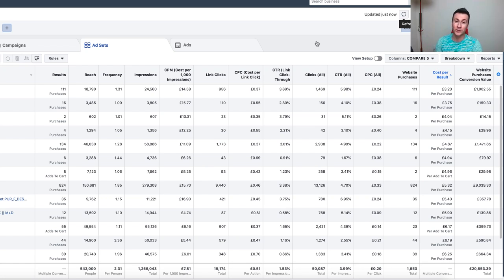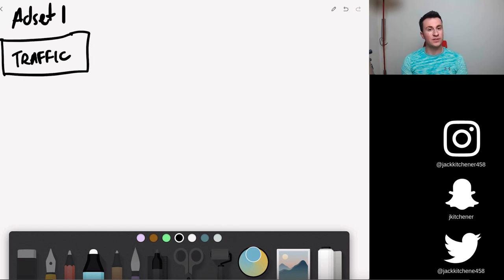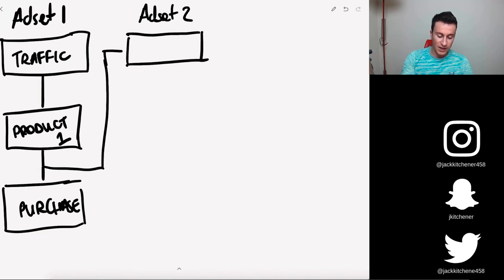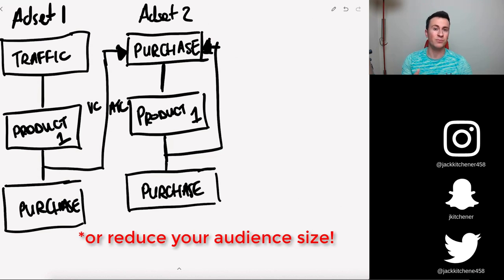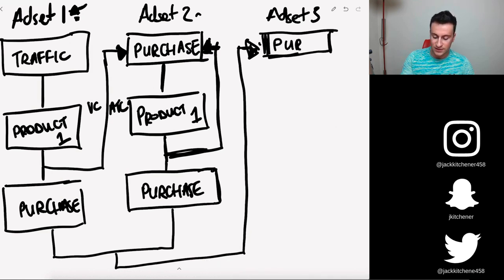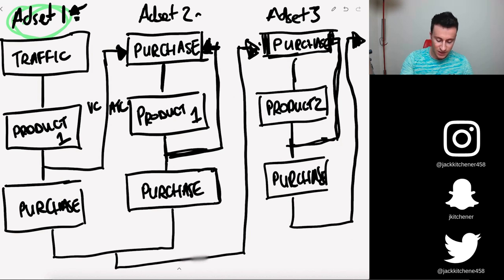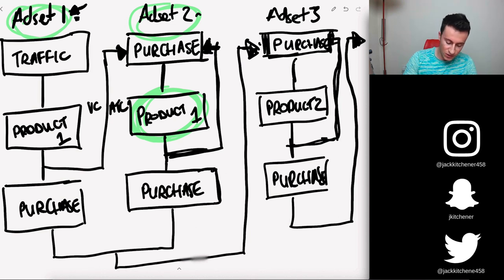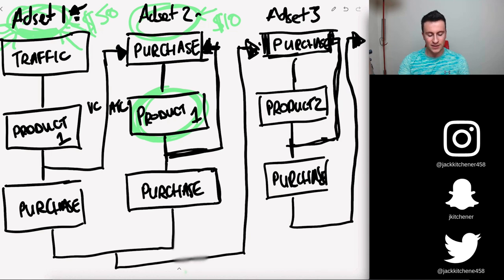How I Made Over $20,000 With Facebook Retargeting Ads | Shopify Facebook Ads Tutorial